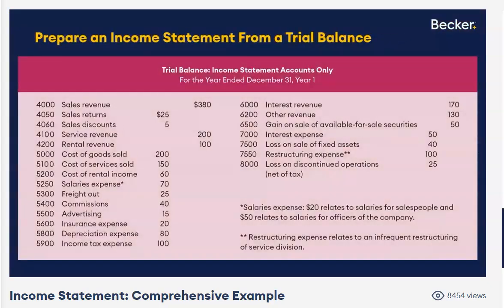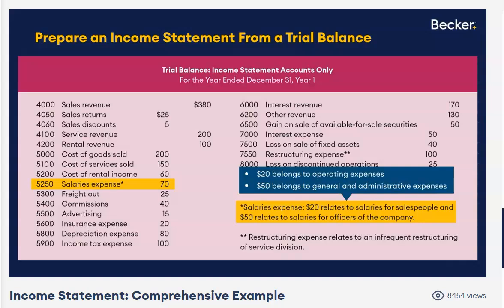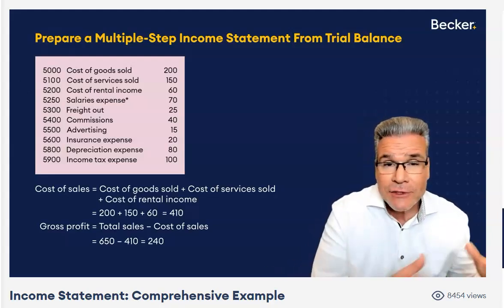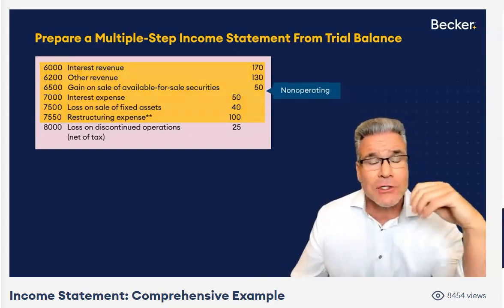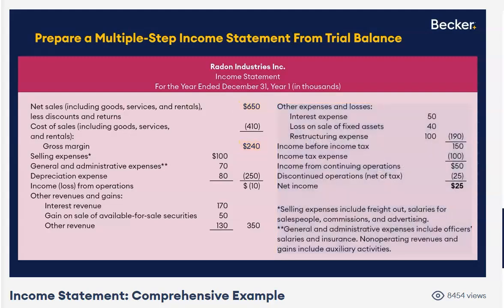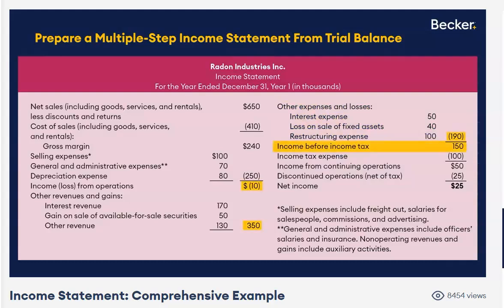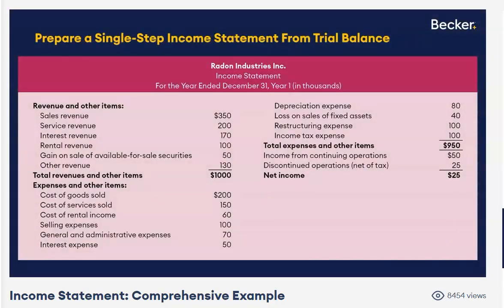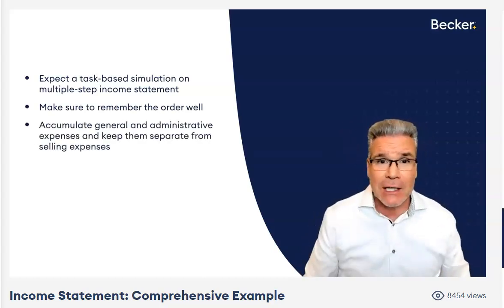F1 M3 Income Statement Comprehensive Example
CPA - FAR - M1